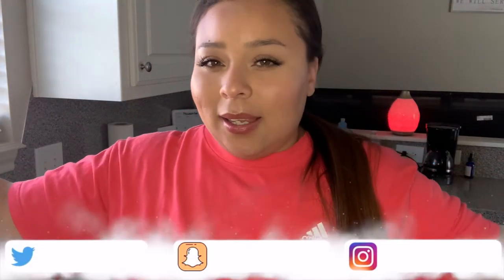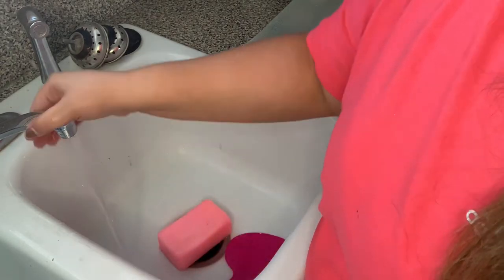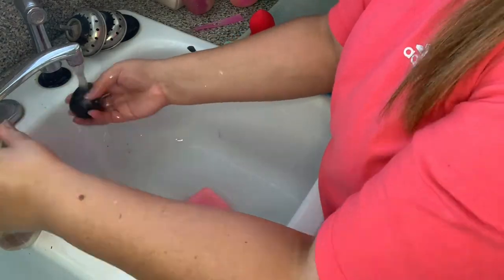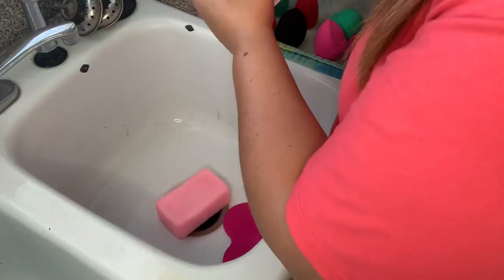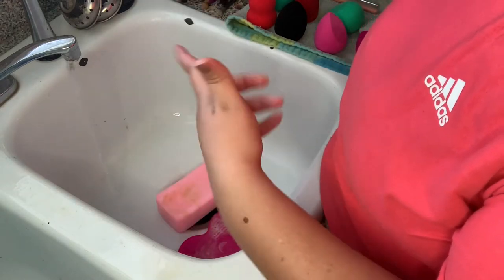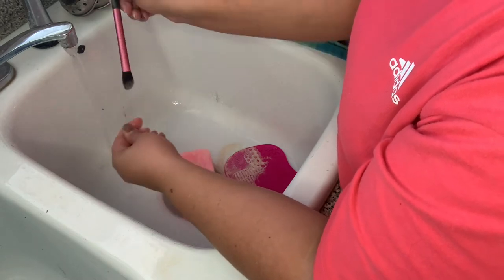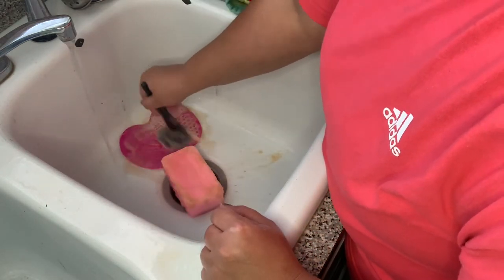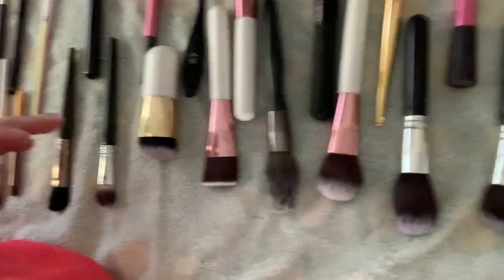How I Clean My Makeup Brushes | 2019